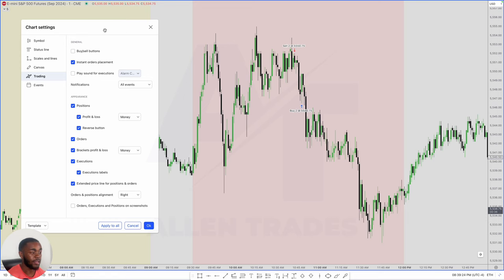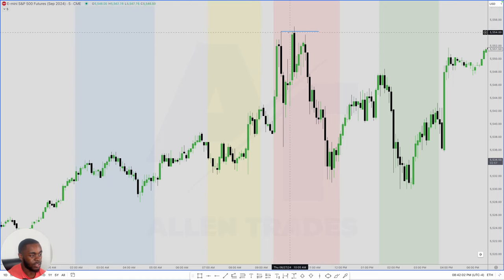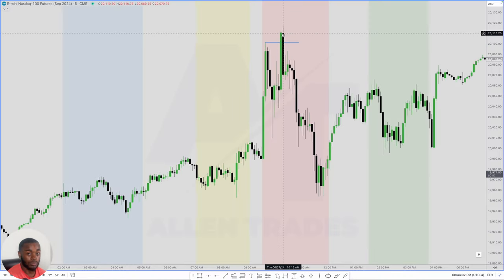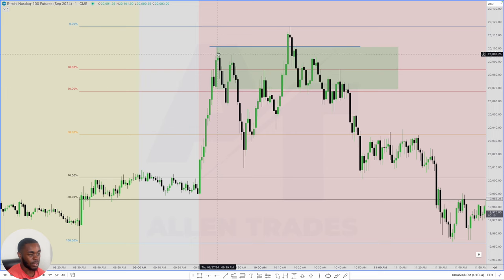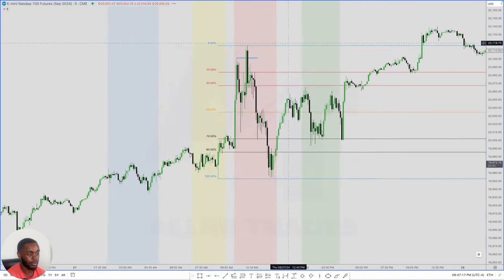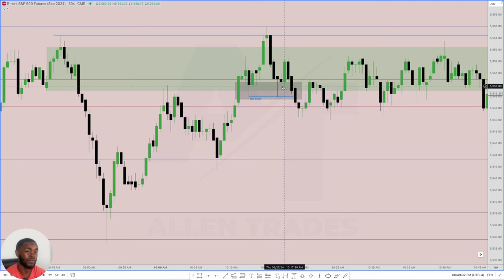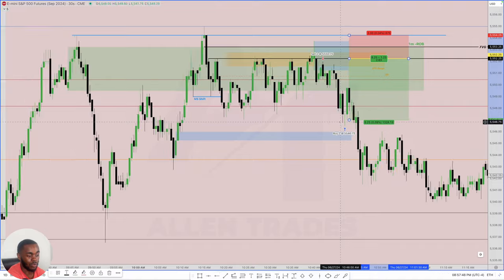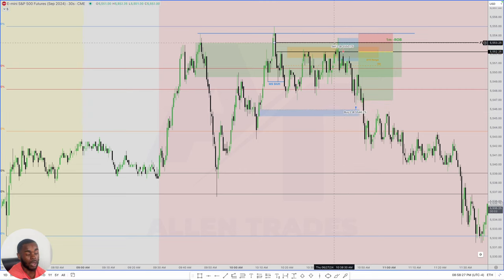7 Steps to Day Trade Successfully in Any Market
In this video, I demonstrate my 7-step Omni Model for successful day trading with a live trade review to show real-time executions and results. Whether you're trading index futures, forex, or commodities, this proven strategy will help you achieve consistent success in any market.